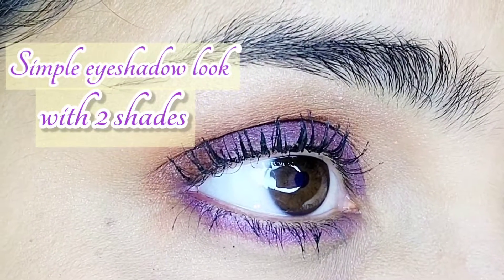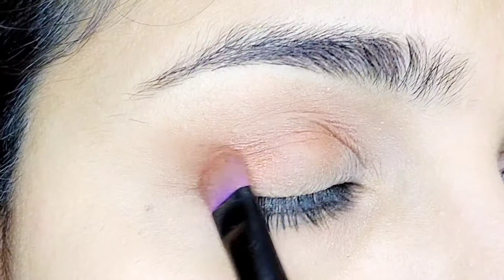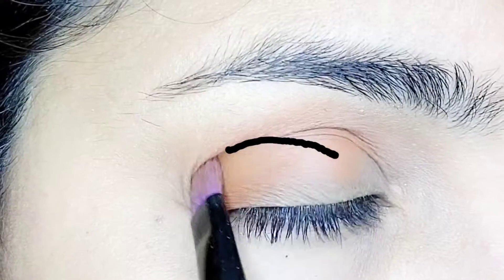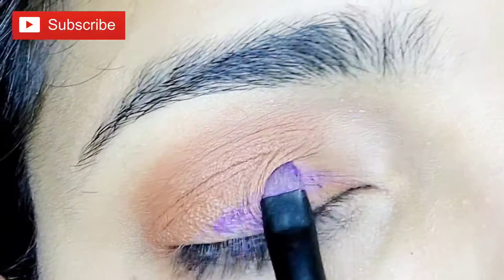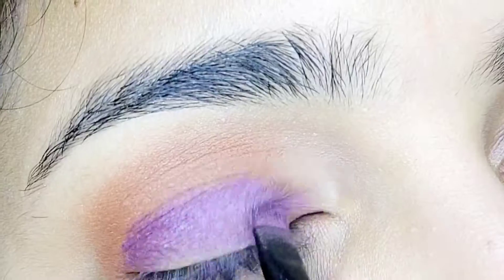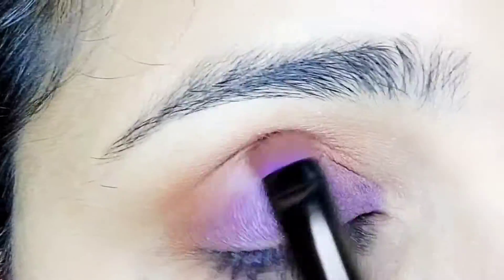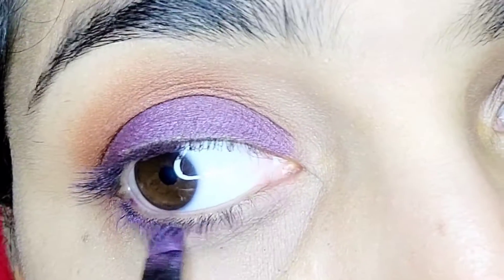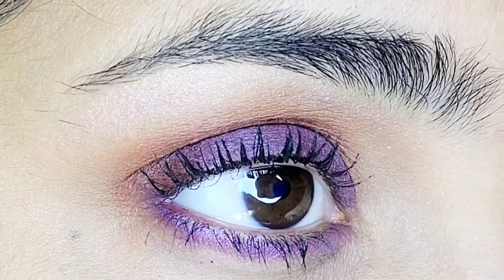Simple eye shadow look with 2 shades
Hi